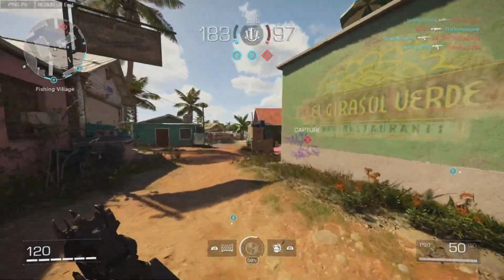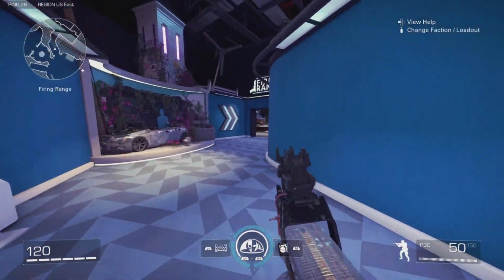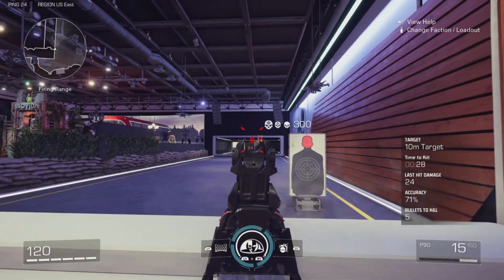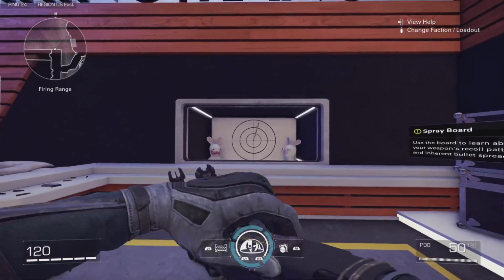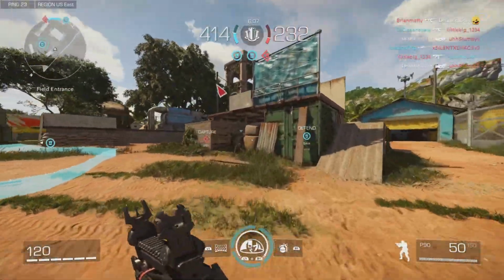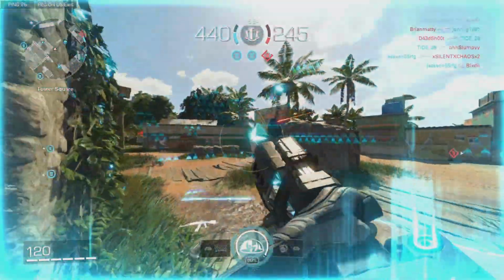XDefiant: Top Tips Every New Player Must Know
Welcome to our ultimate beginner's guide for XDefiant! Whether you're just starting out or looking to up your game, these top 15+ tips are essential for every new player. In this video, we’ll cover everything from basic gameplay mechanics to advanced strategies that will help you dominate the battlefield.
🔹 Gameplay Fundamentals: Learn the basics of movement, aiming, and map navigation.
🔹 Class and Loadout Tips: Discover the best classes and loadouts for beginners.
🔹 Combat Strategies: Master combat tactics to outplay your opponents.
🔹 Team Coordination: Tips on how to work effectively with your team.
🔹 Advanced Techniques: Gain an edge with pro-level strategies.
Don't miss out on these must-know tips that will give you a head start in XDefiant. Let’s dive in and start dominating!